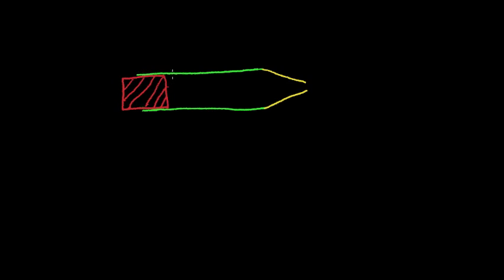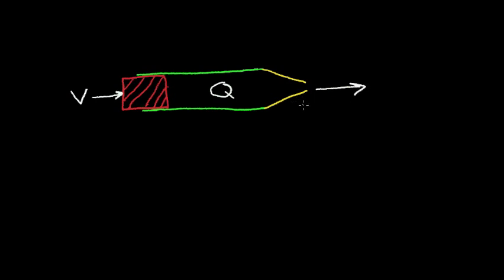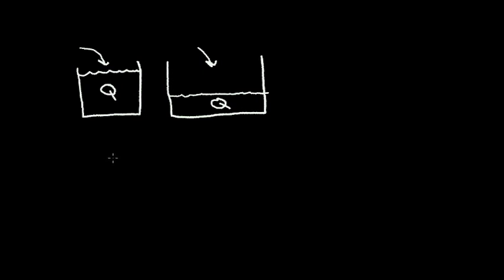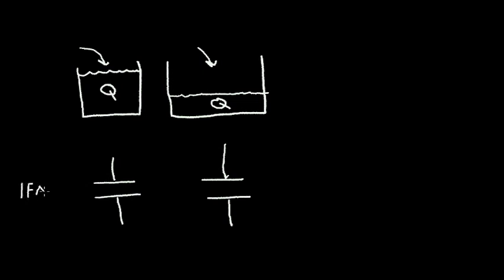What is a Capacitor? (Part1)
An analogy is used to explain the capacitor.  The charge storage in terms of voltage and capacitance is explained.  An equation for the capacitance is presented.  Capacitor breakdown voltage is explained.